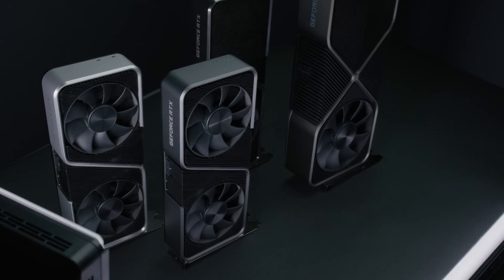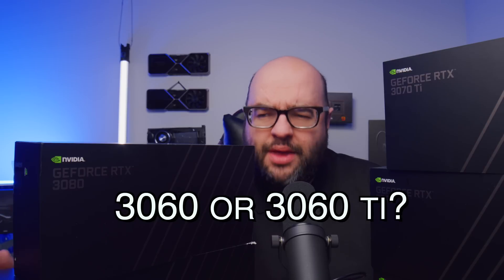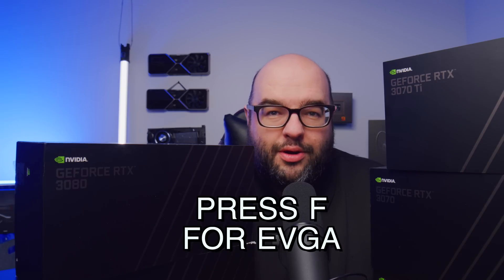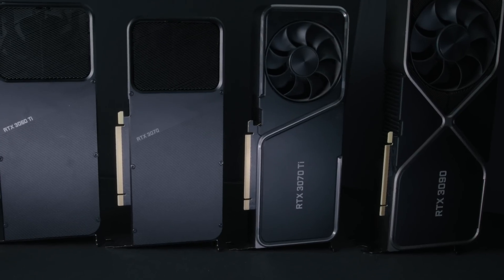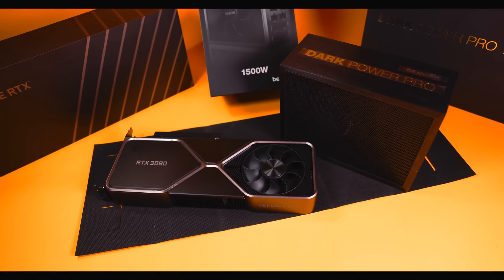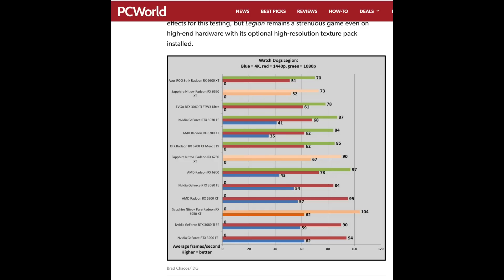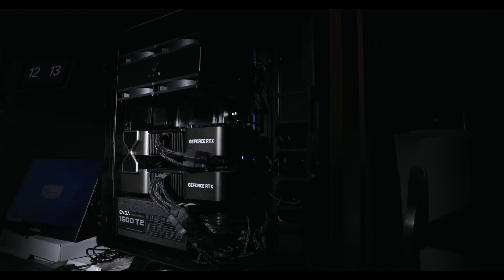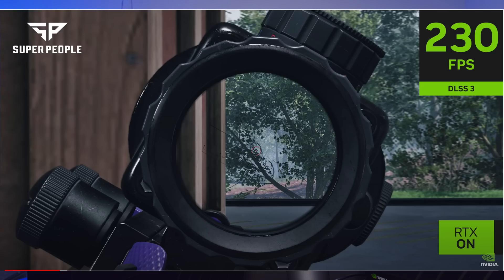Nvidia Will LOVE This, I Tried Every RTX 3000 GPU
I Bought Every Nvidia RTX 3000 GPU

I bought every Nvidia RTX 3000 GPU and here's what I learned!